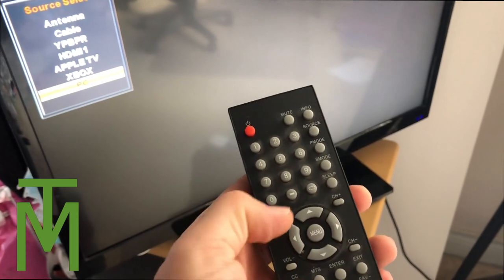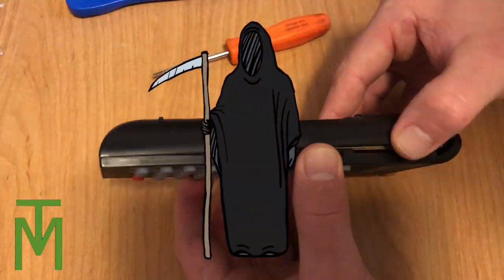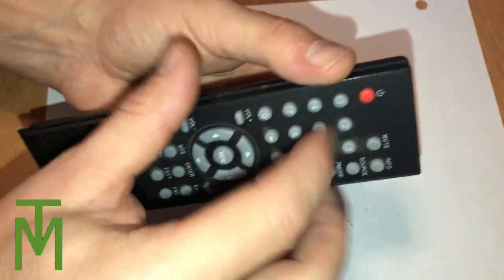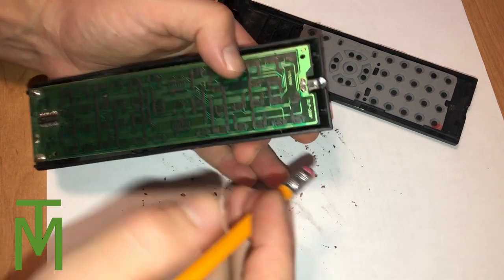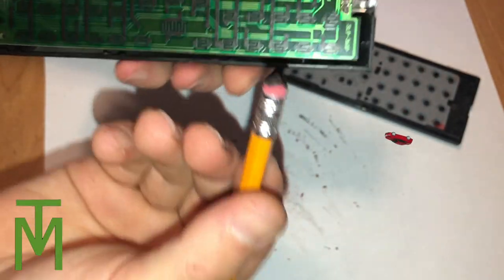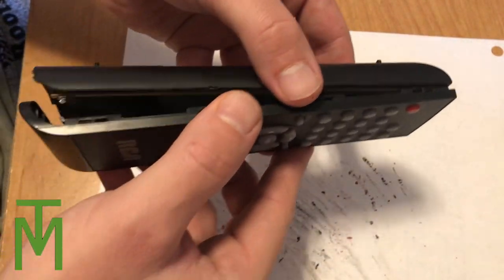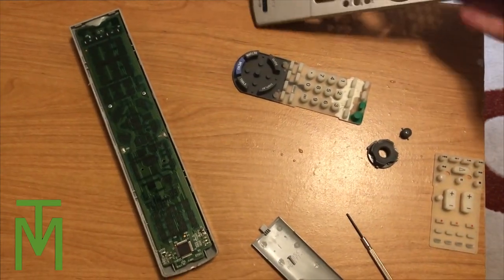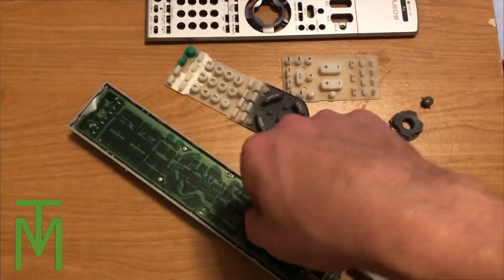Fix your remote control, don't buy a new one !!!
Here I show you how to fix a remote control.  It doesn't matter if its for a tv, stereo equipment, maybe a DVD player, or a receiver, it's all pretty much the same. So it does not matter if you have a Samsung, Sony, or LG TV, or really any remote for any electronics can be fixed, they are all universal so once you know how to fix one, you can fix them all.  You just need an erasure and a few tools to pop the remote apart.